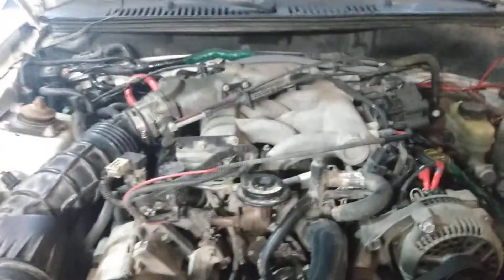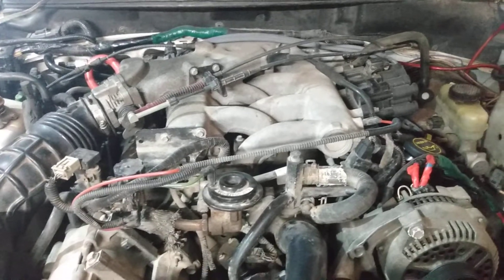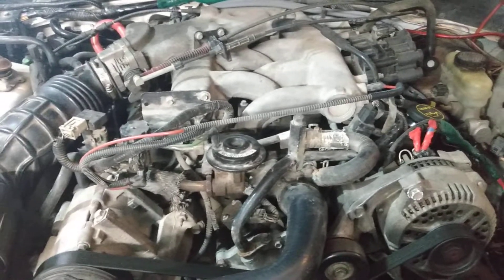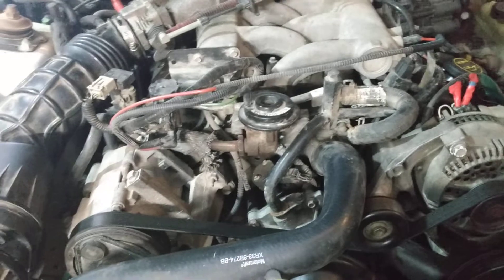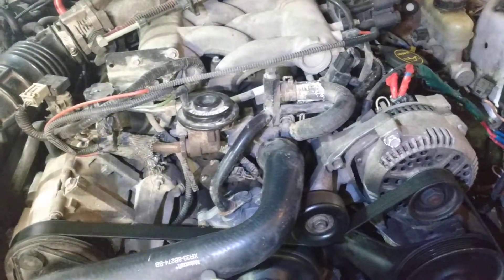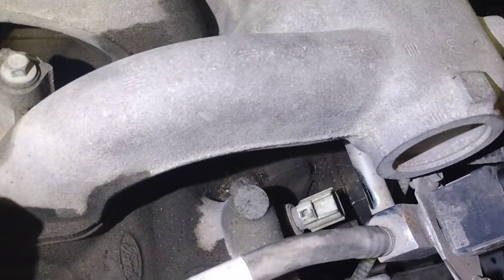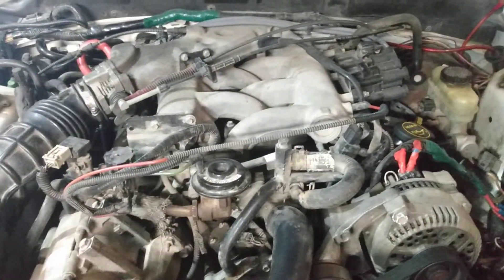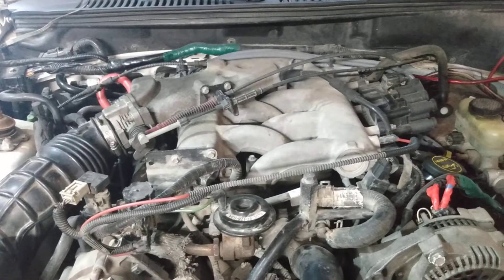Help Us Attach ECT Sensor '99-'01 Mustang 3.8L V6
We need help! Our son's 2000 Mustang (with a replaced engine that is either a 99 or an 01) is running hot, the AC isn't working, and we used the code reader to determine that the ECT sensor is not working! Once we found it (we think), we realized it's not hooked up and there are no wires in sight. How can we fix it? Are we even looking at the right sensor? Thanks!